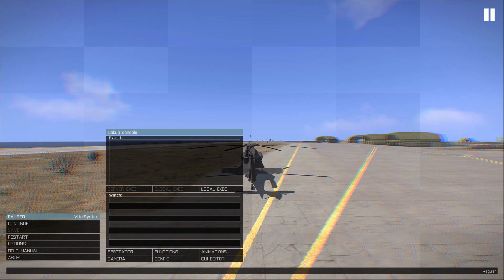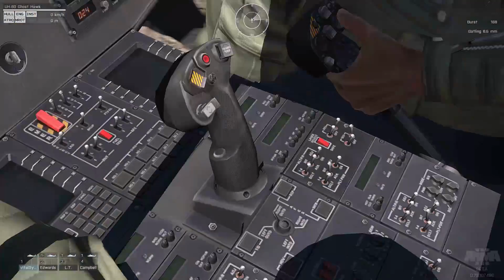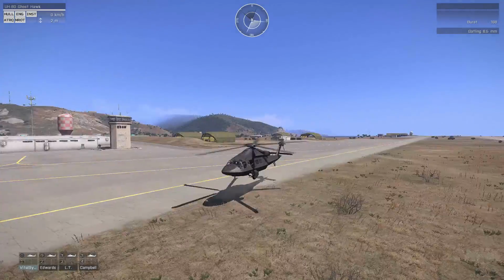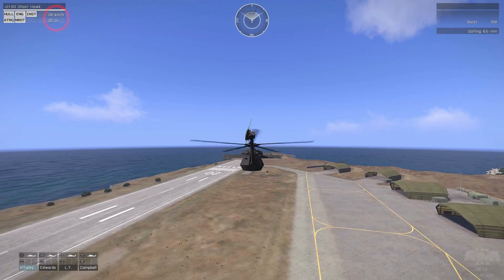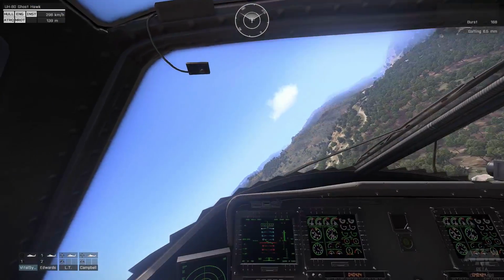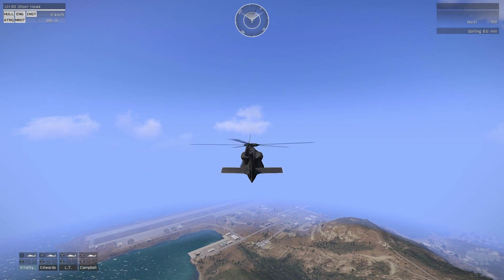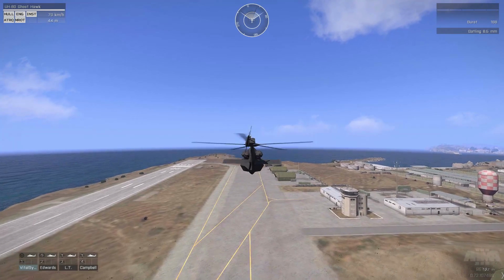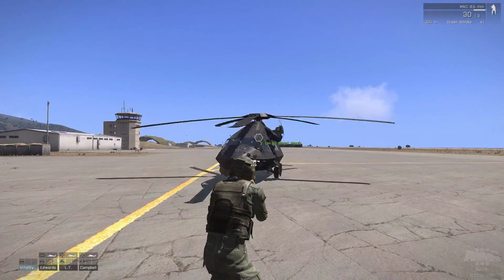Arma 3 Basic Tutorial 3 - Battlefield 3 Helicopter Controls